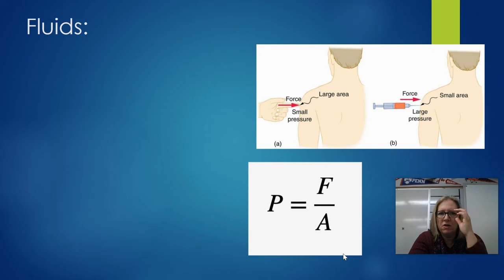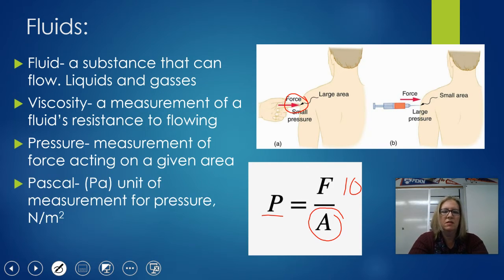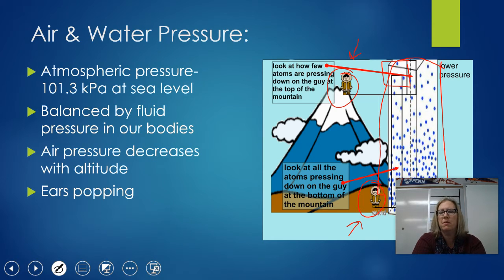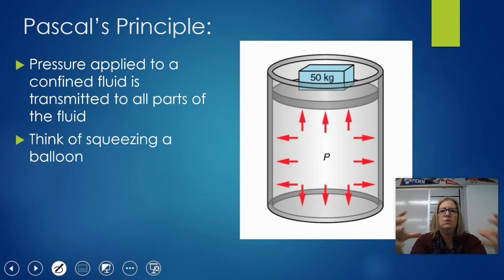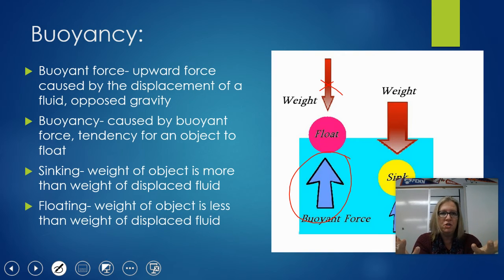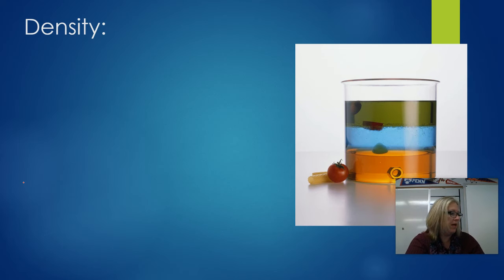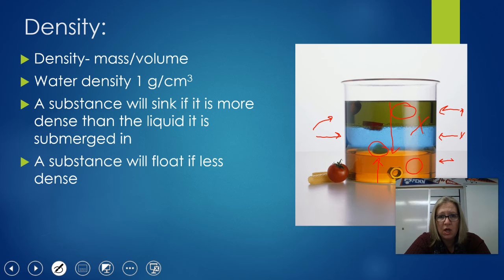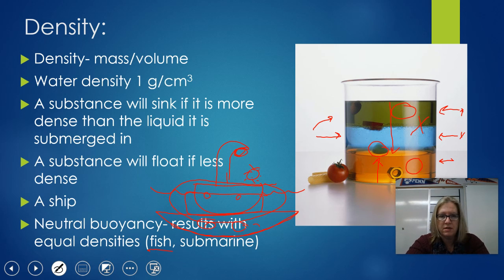8th Chapter 16A